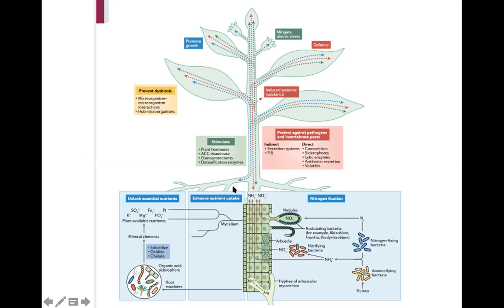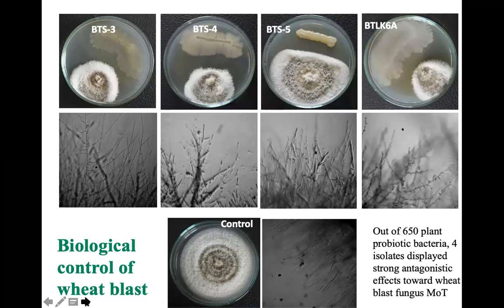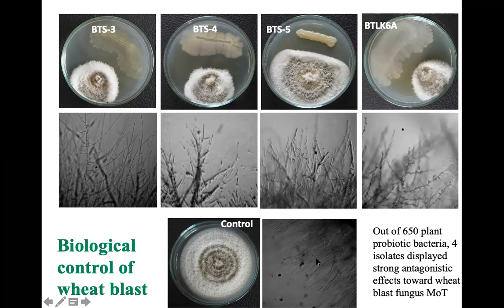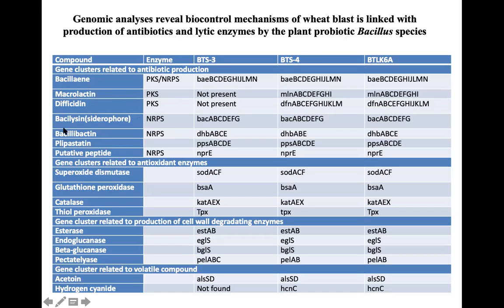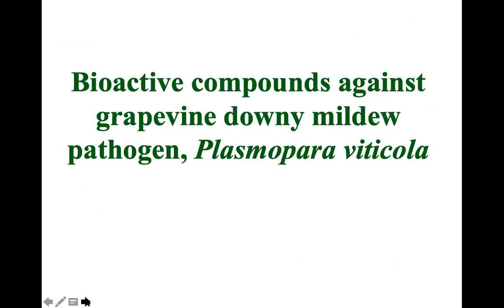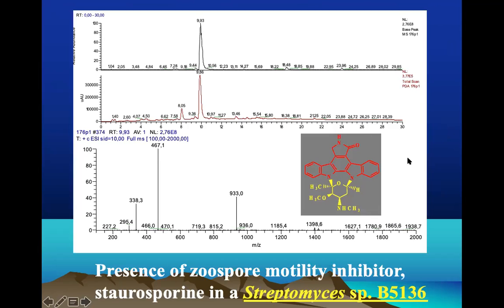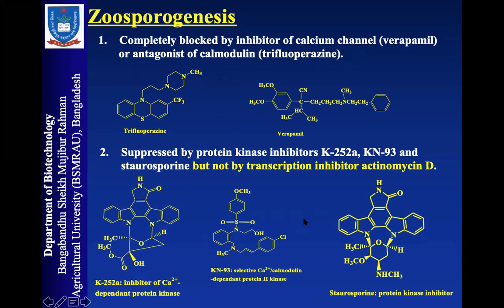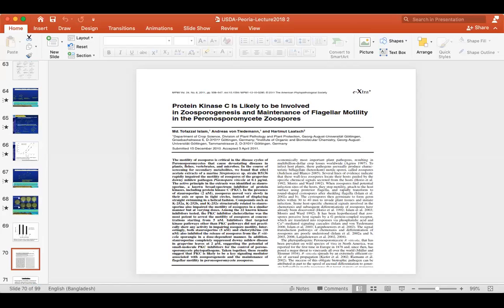BTL 611: Plant probiotics in nutrition and protection of plants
Biofertilizer and biopesticides from plant probiotics

- Professor Tofazzal Islam